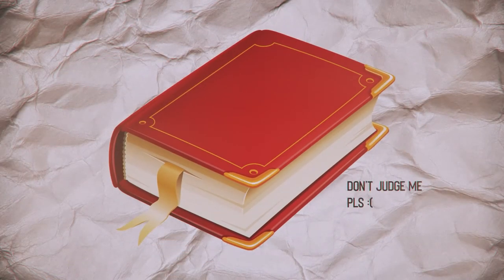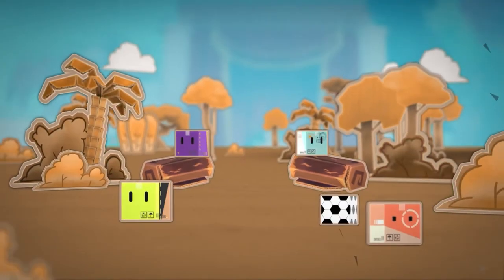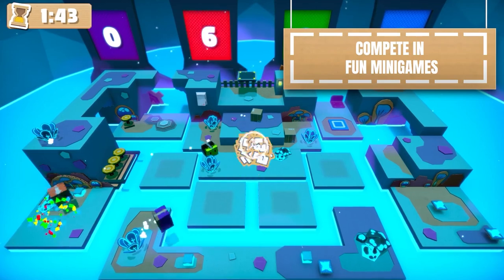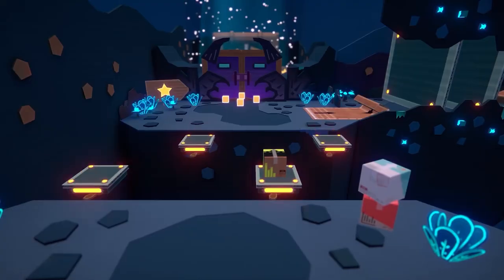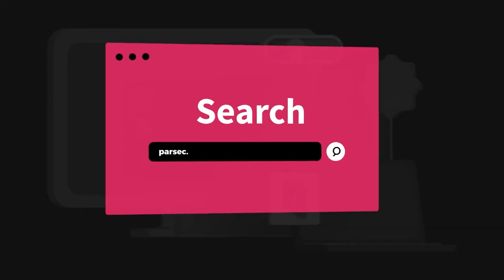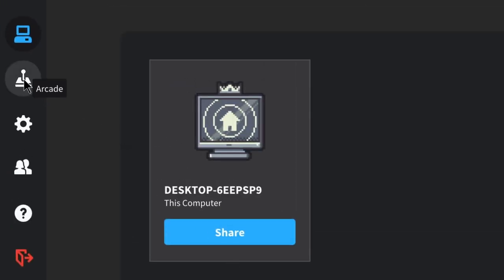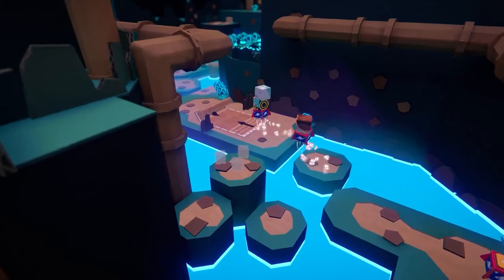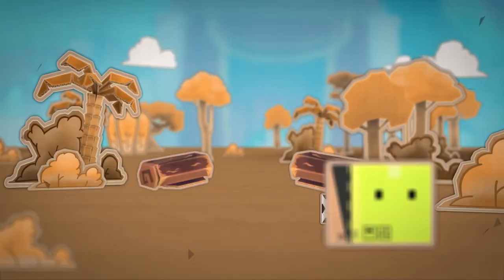How to Play Pile Up! Box by Box Online